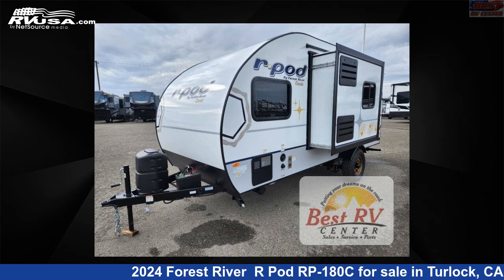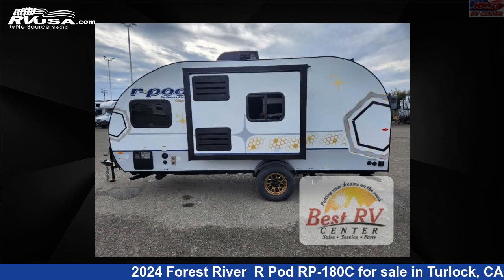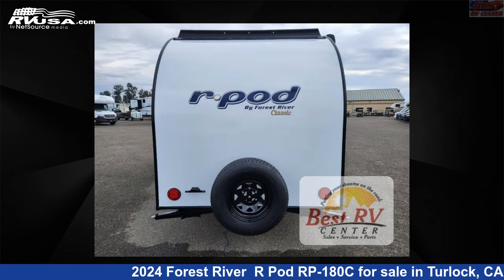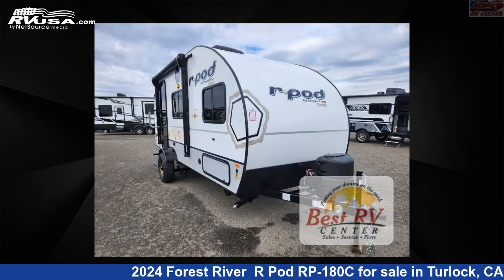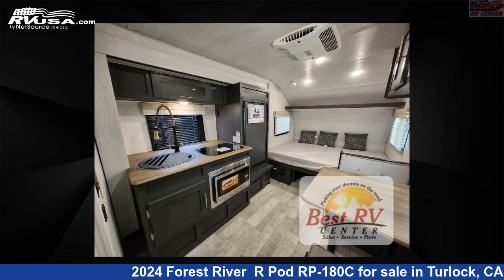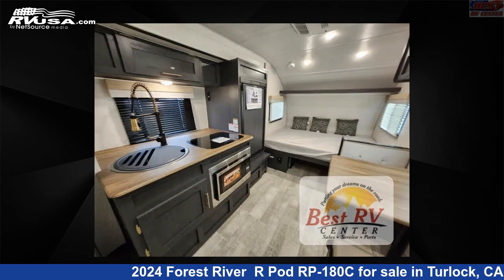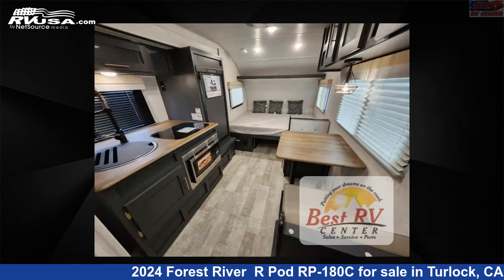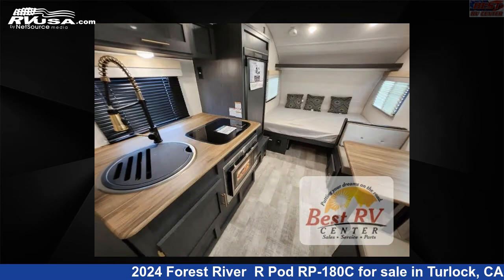Spectacular 2024 Forest River Travel Trailer RV For Sale in Turlock, CA | RVUSA.com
This 2024 Forest River R Pod RP-180C is a Travel Trailer RV. It is located in Turlock, CA 95382 and is offered for sale by Best RV Center. This New Forest River Is 20' 0" in length and features a Cosmic Graphite interior, sleeps 3, Slideout, and 30 gal fresh water capacity. The floorplan layout of this Travel Trailer features Rear Bath.